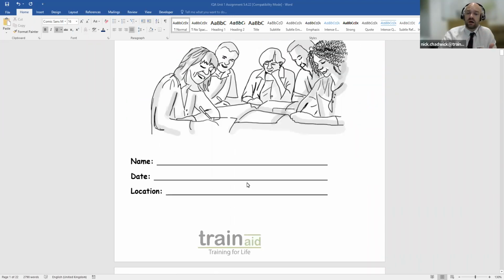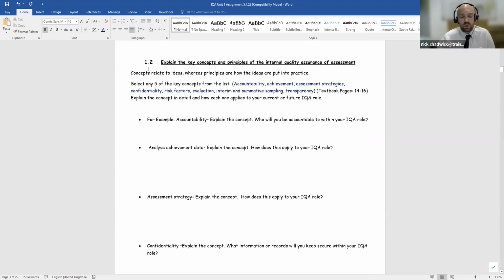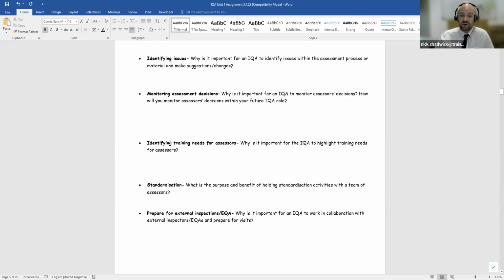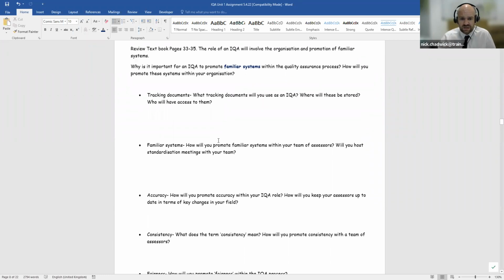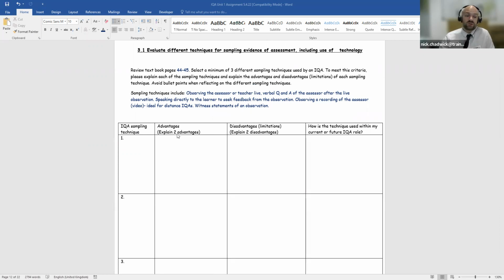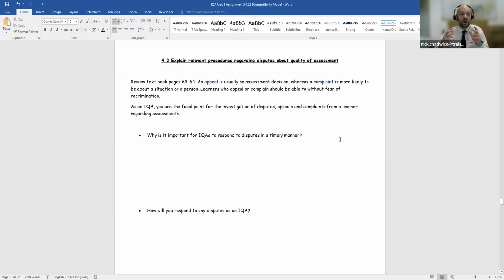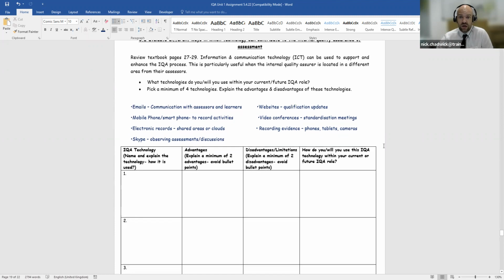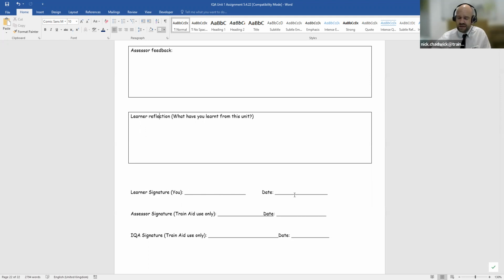IQA Unit 1 Talk Through Guide